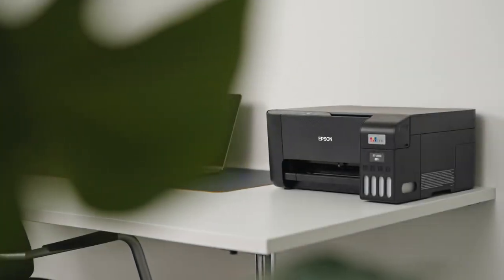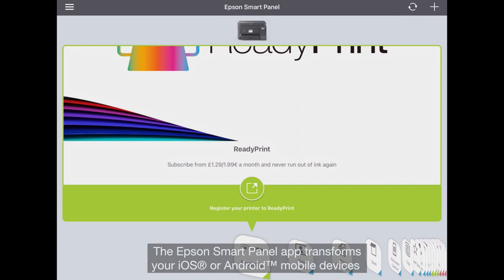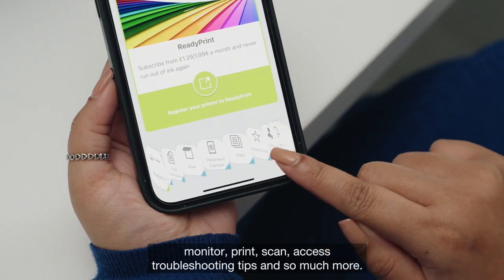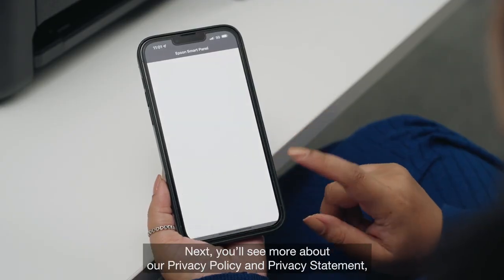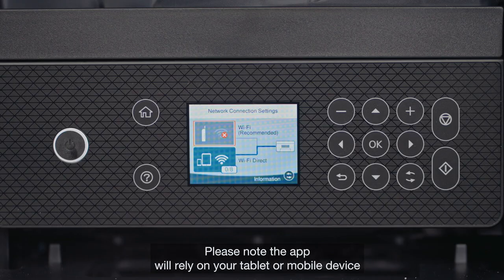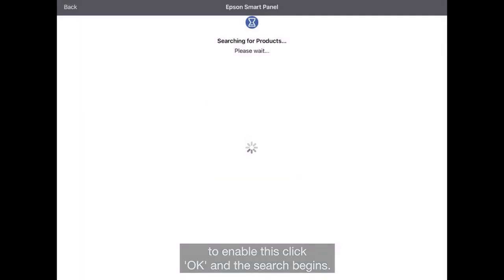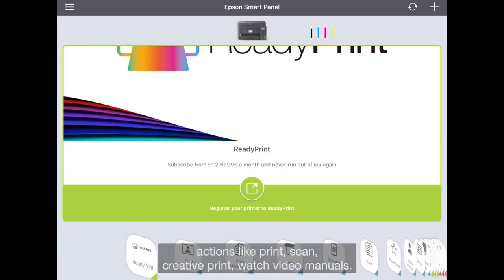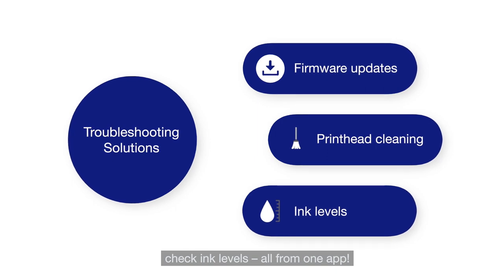How to use the Epson Smart Panel App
0:00 Introduction
0:40 Downloading the app
1:18 connect your device
1:43 Navigating around the app